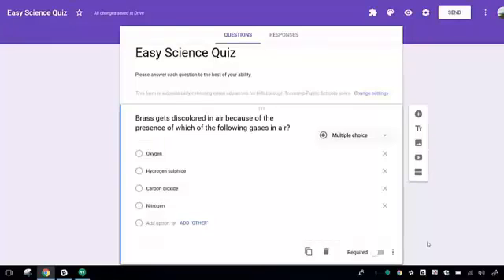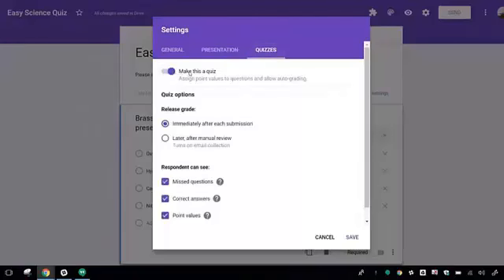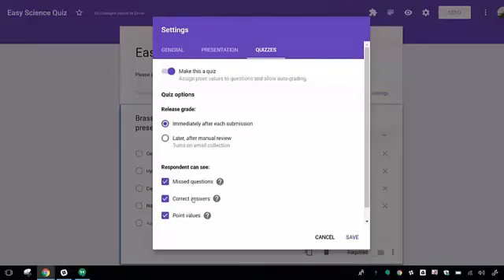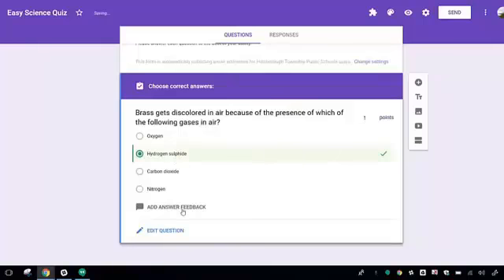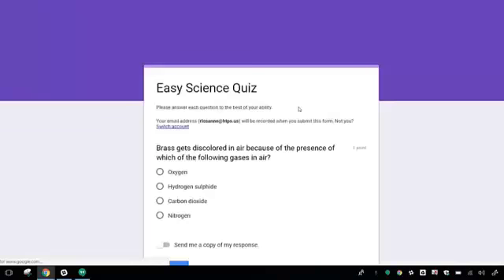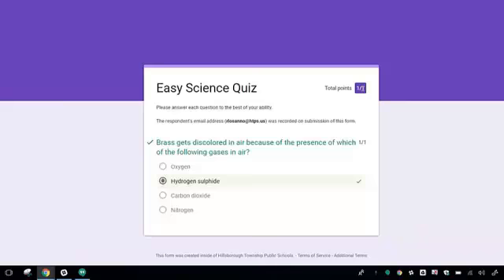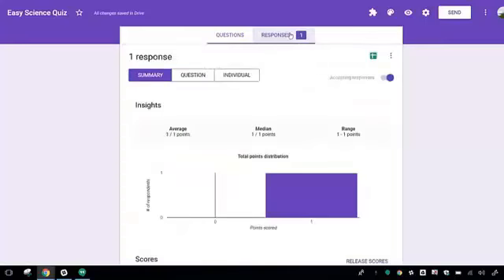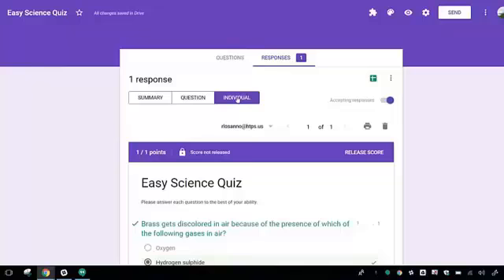March 2018 - Creating Quizzes in Google Forms